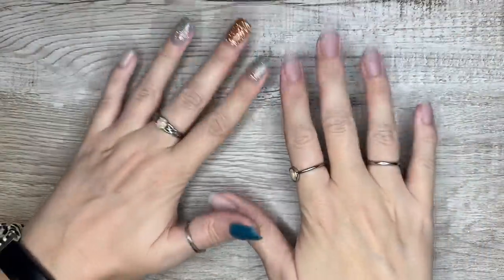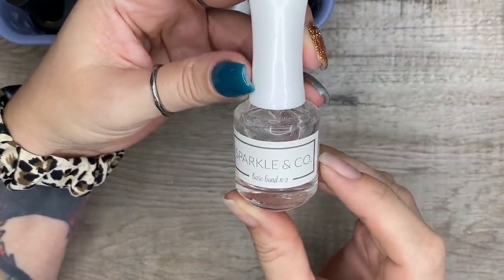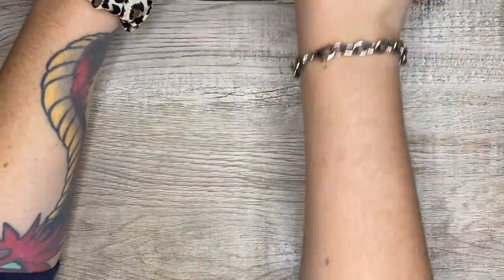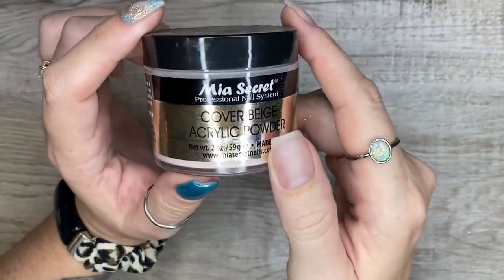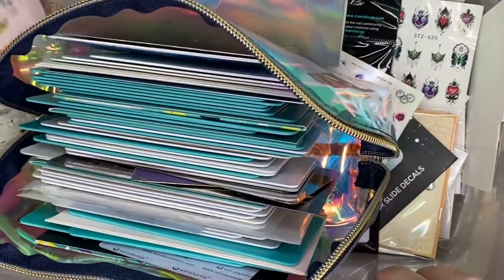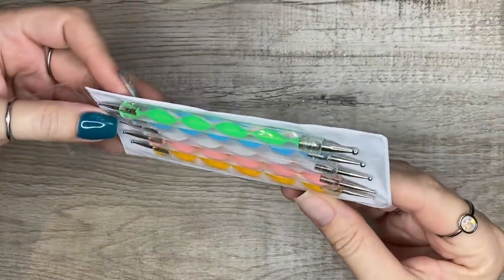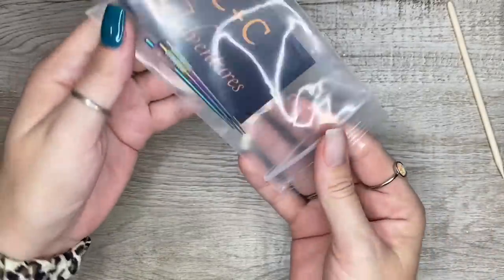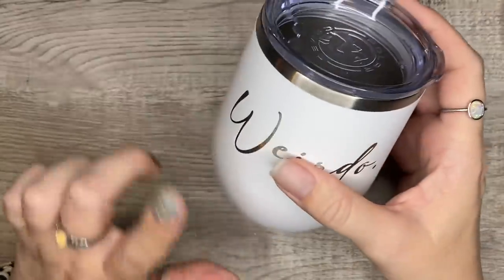*GIVEAWAY CLOSED* Omg!! 😭 20k GIVEAWAY and My Favorite Things!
Products Mentioned (check storefront for anything not linked)
- Dipalicious Builder Gel

- Melody Susie 2 in 1 dust collector/e-file

Marlakris_dips

*If you'd like me to review or try YOUR products*